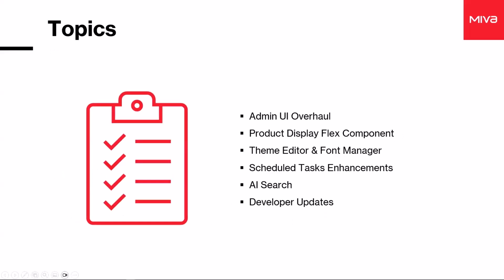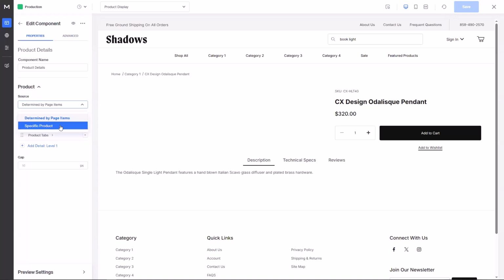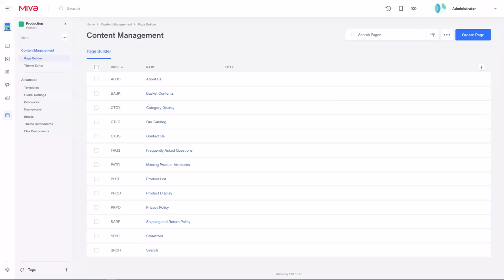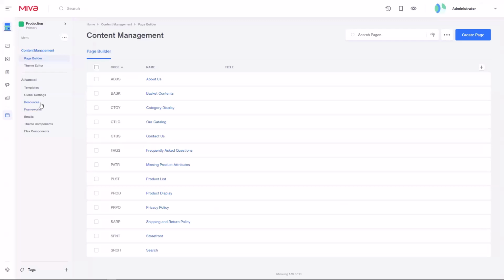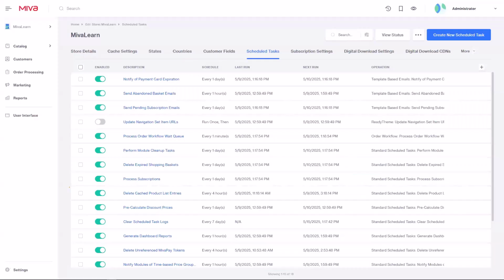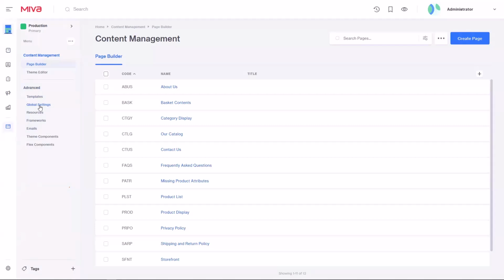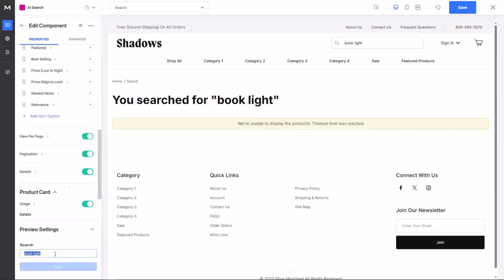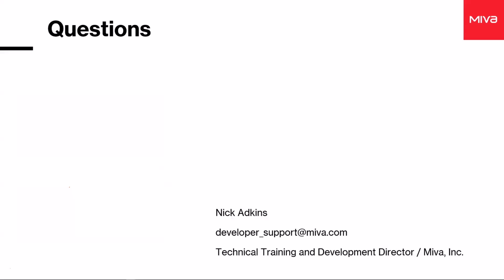Miva 10.12.00 Release Webinar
Join Nick Adkins, Technical Training & Development Director at Miva, for an in-depth recorded walkthrough of the 10.12.00 release.

In this webinar, you'll learn:

- Admin UI Overhaul – Why PageBuilder is now your default landing page, how Theme Editor lives under Content Management, and where to find Templates and branch settings.
- MMX Product Details Flex Component – Four nested layout levels, "Page Items" vs. manual product sourcing, container/gap controls, and the powerful "Update URL with Variant ID" feature for deep-linked variant pages.
- Theme Editor & Font Manager – Global vs. page-specific previews, typography (Headings & Paragraph), button styles (states, padding, shadows), layout breakpoints, XML provisioning, and managing 81 bundled fonts plus custom/Google Fonts.
- Scheduled Tasks Enhancements – Multiple execution queues for background jobs, the new View Status dialog with real-time queue states, and streamlined task management.
- AI-Powered Search (Vexture) – Integrating AI Search into native and PageBuilder product lists.
- Developer Highlights – New Flex properties and the `variant_ids` filter in `Runtime_ProductList_Load_Query`

00:00 Introduction
00:47 Agenda
01:33 Admin UI & Update
02:26 Product Details Flex Component
03:42 Variant Product URL Settings
04:39 Flex Component  Product Source
05:52 Product Flex Component Level Config
07:35 Product Detail Types
09:10 Theme Editor
10:35 Theme Editor: Typography
11:14 Theme Editor: Buttons
12:09 Theme Editor: Theme Mode
13:58 Font Manager
15:20 Scheduled Tasks Updates
16:43 AI Product Search
21:40 AI Product Search: Set Globally
22:49 AI Product Search: Setup on New Branch
24:06 AI Product Search: Product List Search
24:54 AI Product Search: Misspelling Example
26:51 AI Product Search: Multi Word Example
28:41 Developer: Flex Component Properties
29:09 Developer: Variant_ID Filter
30:30 Questions